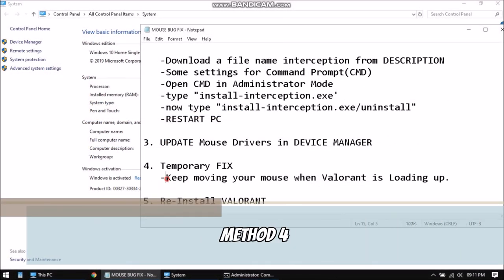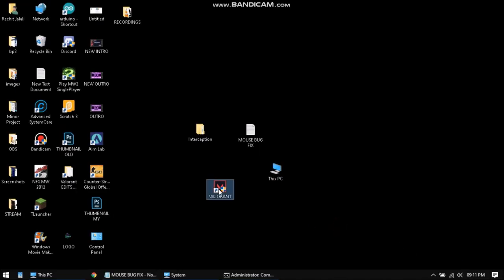MOUSE Not Working In Game BUG FIX TUTORIAL - VALORANT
In this video, I will be showing some working methods to fix this new bug after Patch 2.09 where you can't move your mouse/cursor when you start Valorant. Some methods might work for someone and some might not, just try all of them and see what works for you the best. ENJOY
1. VALORANT in ADMIN Mode
    -Download a file name Interception from
   -Some settings for Command Prompt(CMD)
   -Open CMD in Administrator Mode
   -Type "install-interception.exe'
   -Now type "install-interception.exe/uninstall"
   -RESTART PC
3. UPDATE Mouse Drivers in DEVICE MANAGER
4. Temporary FIX
   -Keep moving your mouse when Valorant is Loading up.
5. Re-Install VALORANT Sadge :(

★ FAQ ★
►  1. Why 60 FPS ?
Ans. My laptop is kinda old and has a thermal throttling/Stutters/fps drops problem when it goes above 85 Degrees. That's why I Cap my fps at 60 so that it doesn't blow up LOL.
►  2. Why Bandicam ?
Ans. Because it is the lightest recording software that doesn't take too much CPU Usage when I'm recording something. I know OBS is free but OBS takes a lot of CPU Power and hence the thermal throttling/stutters.
►  3. What are your Specs ?
Ans. Current SPECS:
   CPU  i3-5010U 2.1GHz
   GPU  Nvidia 930M 2GB GDDR5
   RAM  8 GB
   Resolution 1024x768
   SENS  0.49 800DPI
►  4. When are you building a PC ?
Ans. Soon, Currently Saving money for it and the GPU Prices are also high right now.

IF YOU HAVE ANYMORE QUESTION, PLEASE ASK THEM IN THE COMMENTS :)